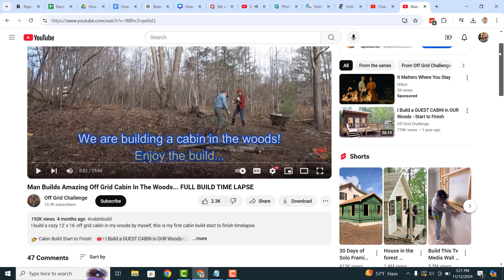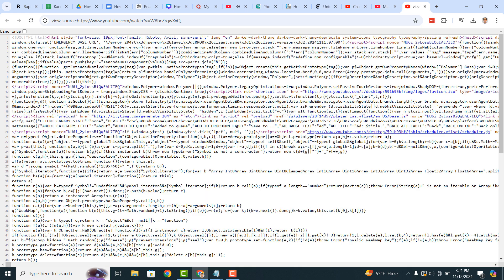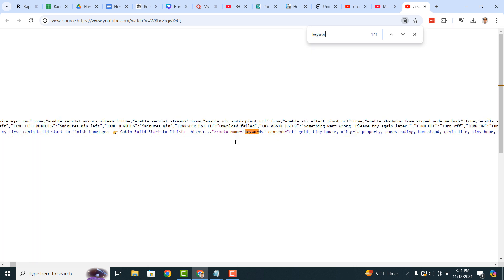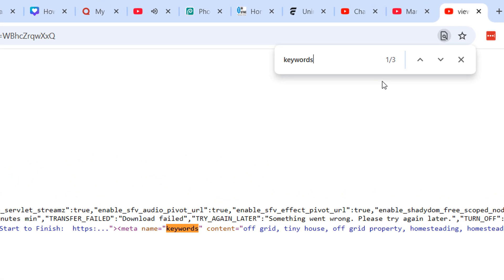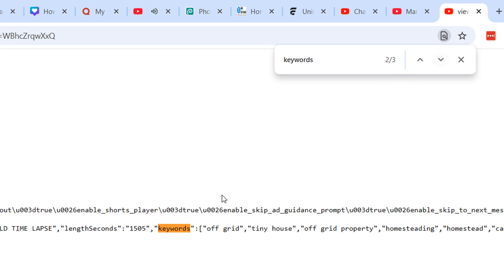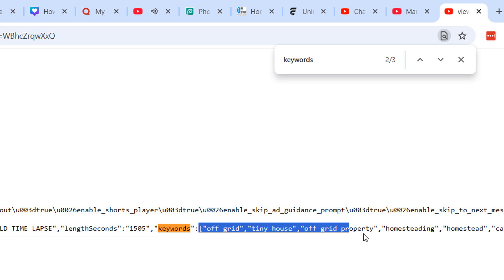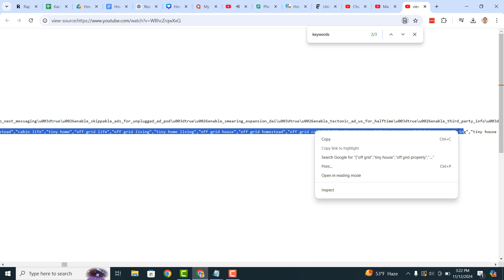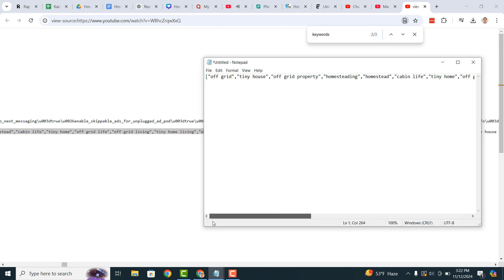How To View Someone Else's YouTube Video Tags (Easy & Quick)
In today’s video, I’m going to show you how to find what keywords or video tags someone is using on their YouTube video.

1. Open up your browser and open up a YouTube video.
2. Within your browser, right click on the background of the YouTube video, and click on the “View page source” menu option.
3. When the video’s page source opens up, hold down the “Ctrl and F” keys on your keyboard.
4. This will open up the find feature for the page source code.
5. Now type in “Keywords”.
6. Your browser will now take you to the keywords section of the webpages code.
7. And as you can see, we have some keywords displayed here. This first result only displays some of the keywords used, but not all of them.
8. To find all of them, click on the down arrow from the find search bar, this will take you to the next result containing all of the keywords used.
9. And as you can see, we have all of the keywords used for this particular video. From here you can highlight them with your mouse, scroll across, and copy them if needed.

And it’s as easy as that, finding the keywords used for a YouTube video is a fairly simple task to perform.